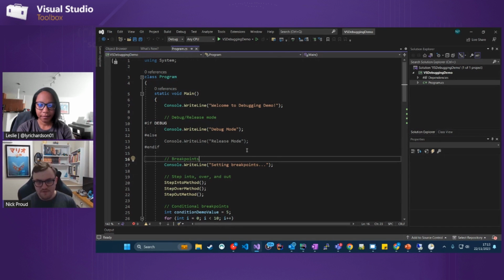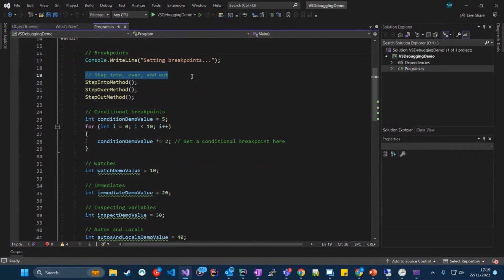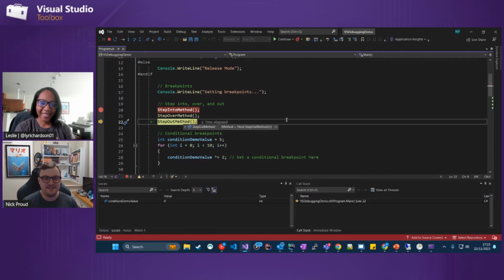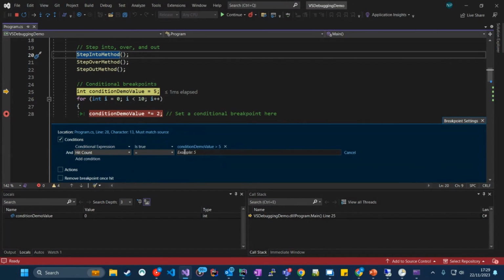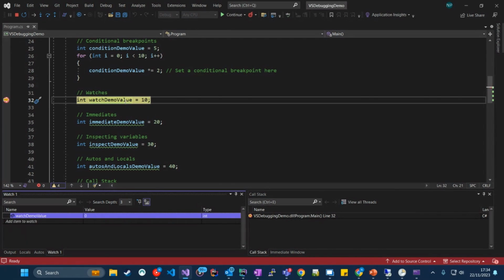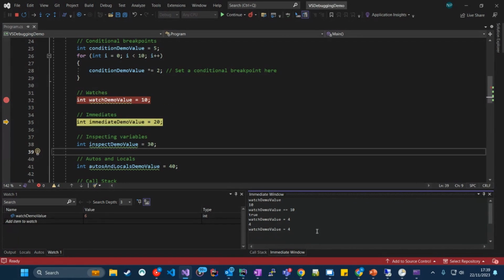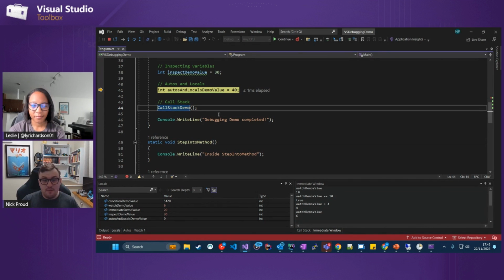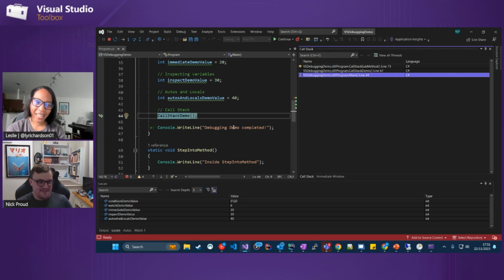Basics of Debugging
Nick provides a detailed overview of how you debug your code in Visual Studio.

Chapters
0:00 - Introduction
2:22 - Debug and Release modes
4:00 - Using preprocessor directives
5:22 - Setting breakpoints (double check time)
7:37 - Disabling breakpoints
8:22 - Stepping into, over and out of methods
15:22 - Setting conditional breakpoints
20:04 - Inspecting variables during debugging
22:17 - Watching variables during debugging
25:42 - Using the Immediate window
31:07 - Using the Autos and Locals windows
34:37 - Using the Call Stack
41:22 - Wrap-up